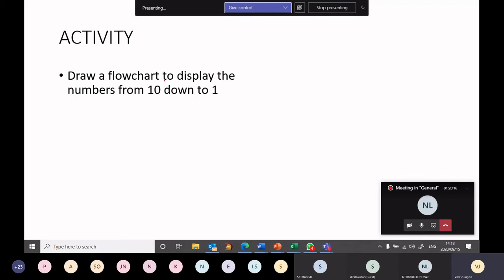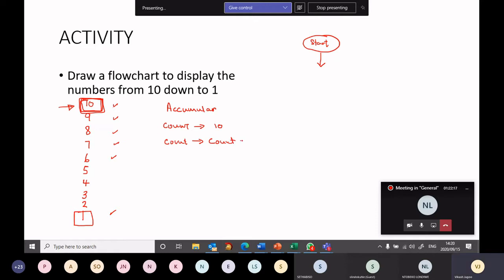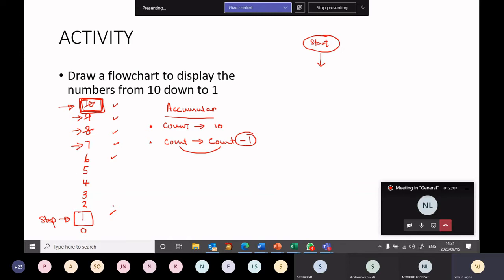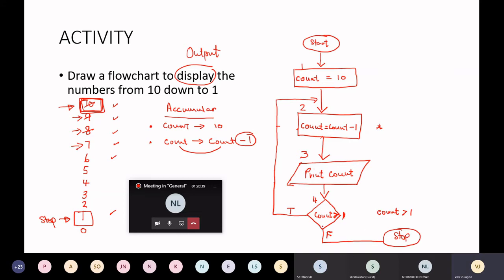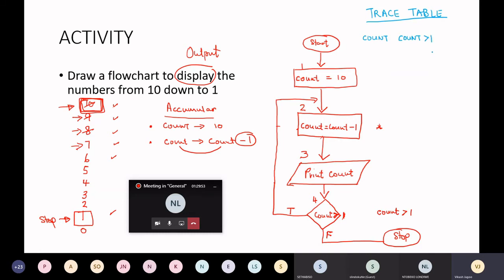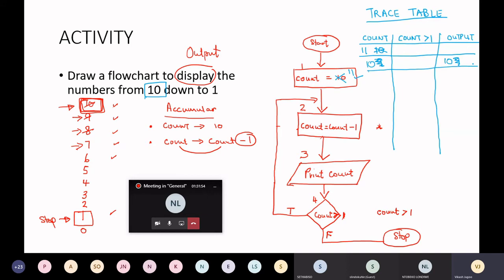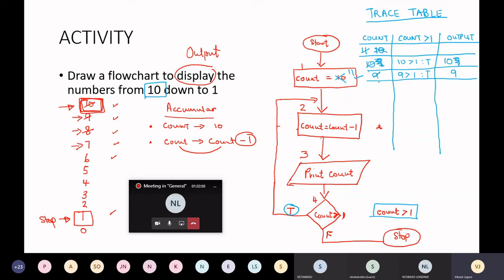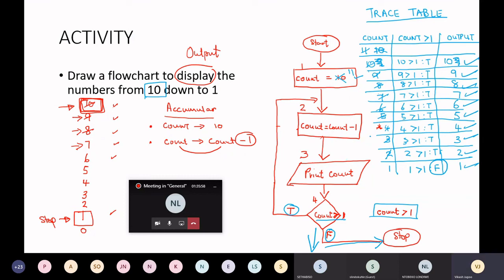Flowchart Repetition Drawn Example | Flowcharts Tutorial for Beginners | Flowchart Basics Part 10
In this video you will learn how to draw a flowchart to display numbers from 10 down to 1. In this process you will learn how to use an accumulator, the concept of repetition, how to set an appropriate condition, and how to use a trace table to check your answer.

Timestamps:
0:33 - Starting the Flowchart
2:55 - Initializing the Flowchart
4:34 - Displaying the Output
5:47 - Applying a Condition
7:27 - Starting the Trace Table
13:39 - False Output in Trace Table
14:13 - Check Answer
14:36 - Determining the Condition